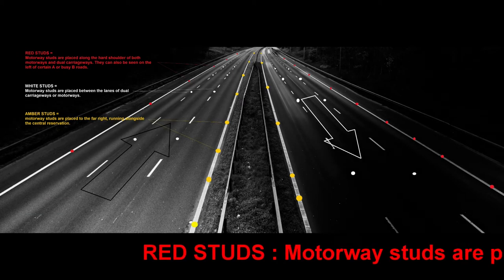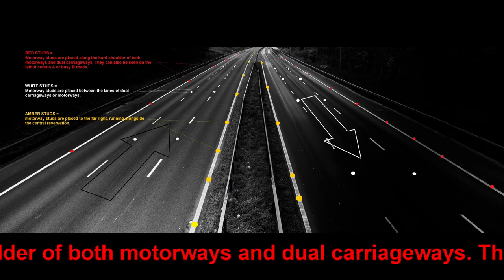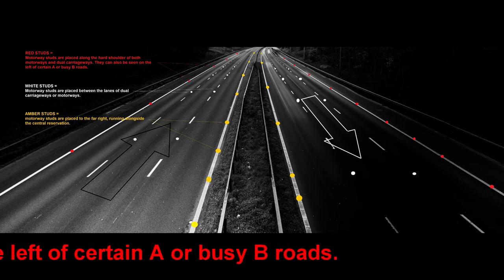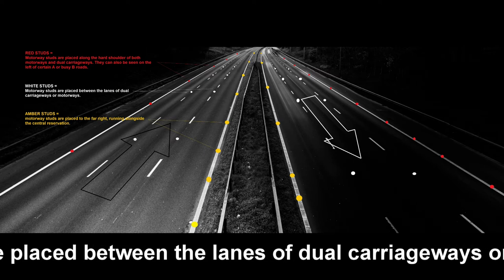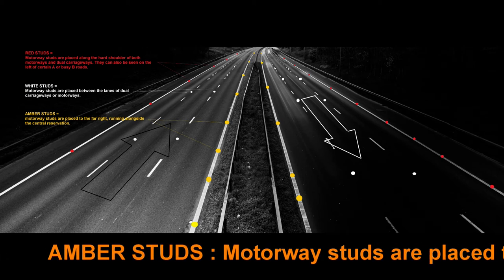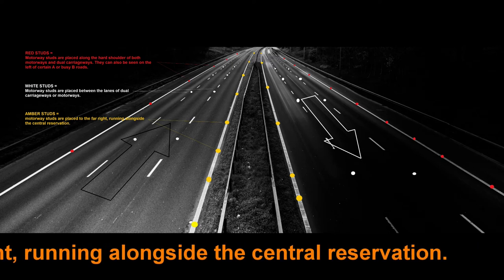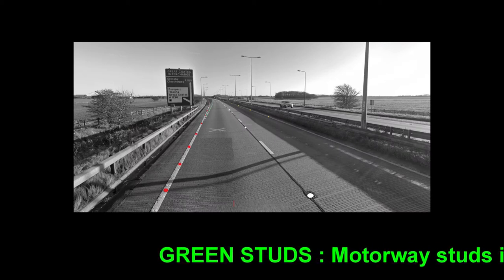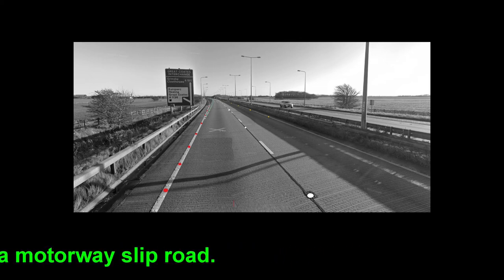CATS EYES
HIGHWAY CODE 132
Reflective road studs, mark the lanes and edge of the carriageway.  In this video, we look at  RED,  WHITE, YELLOW, and GREEN studs, including actual video examples.